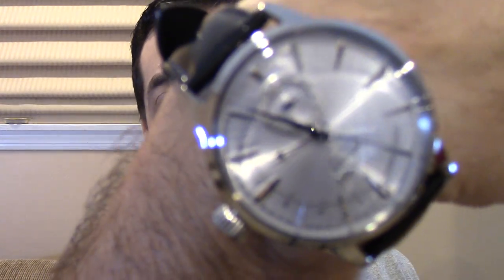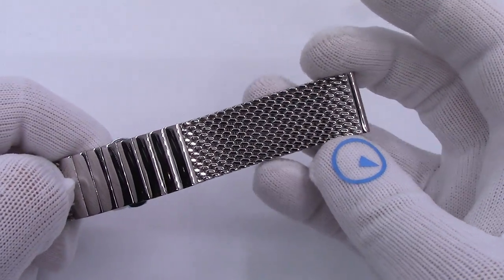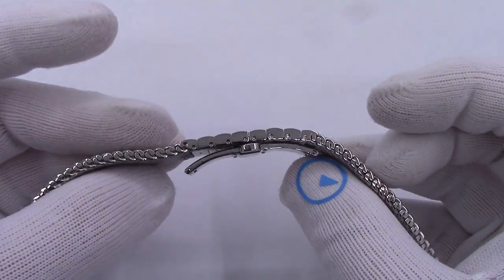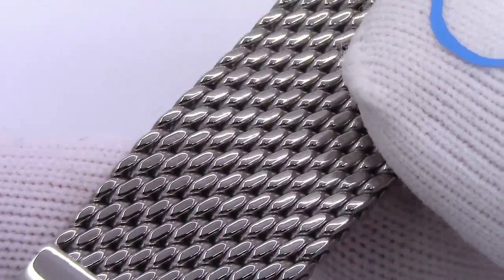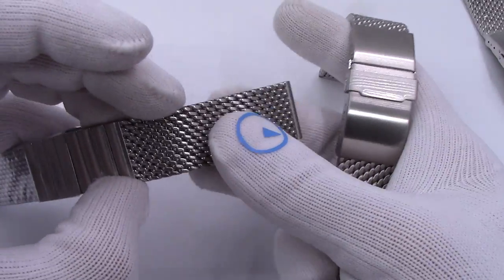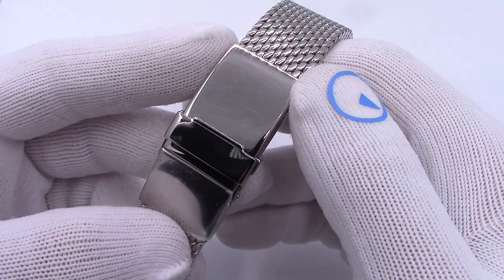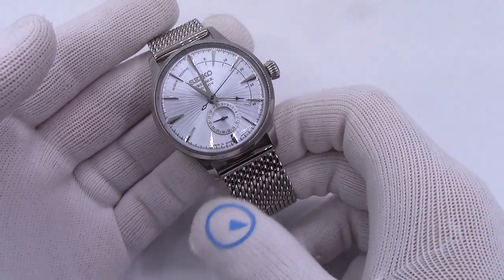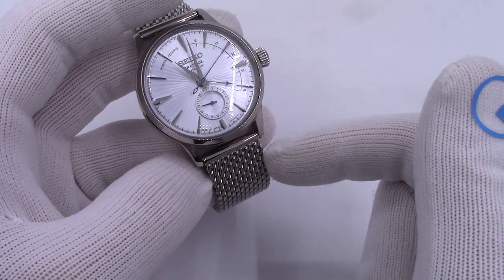Milanese Mesh Bracelets - Custom Made Watch Bands for your Diver or Dress Watch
Join us today as we check out the German brand Staib! Staib is known for making custom bracelets for the watch and jewelry industry. Today we will feature some of their heavy mesh bracelets that will upgrade the look of any dress, diver or sport watch.